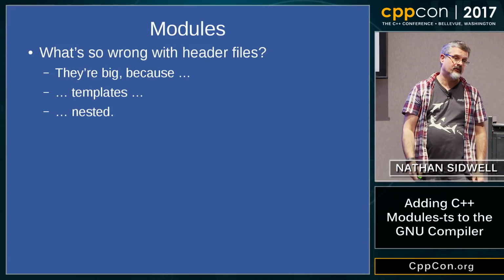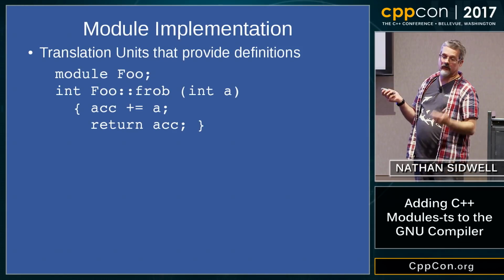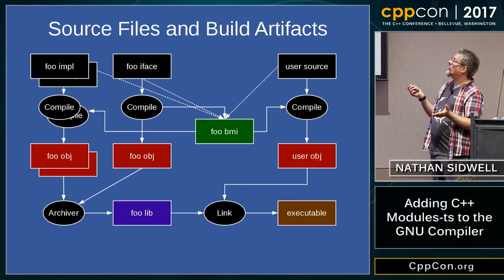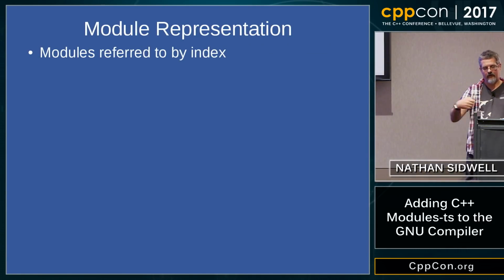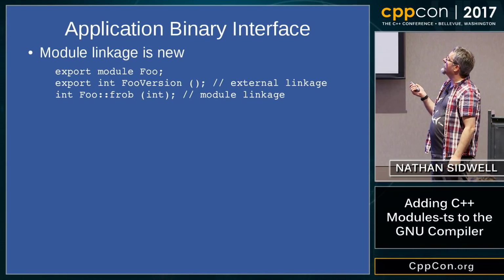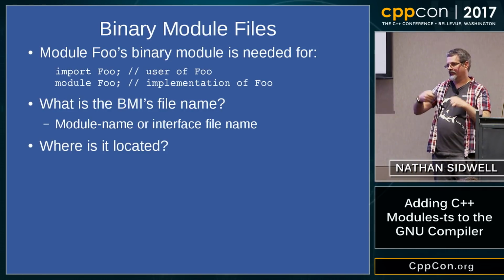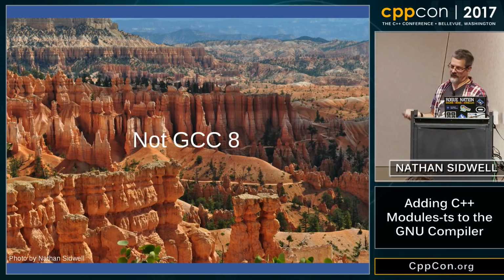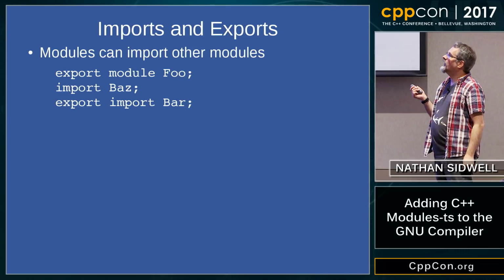CppCon 2017: Nathan Sidwell “Adding C++ modules-ts to the GNU Compiler”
C++ modules-ts[1] proposes a module system, with defined interfaces, implementations and importing. I shall outline the new semantics, their impact on the ABI and build systems, and discuss the, in-progress, implementation in the GNU C++ Compiler.

[1] JTC1/SC22/WG21/n4681, 'Working Draft, Extensions to C++ for Modules', 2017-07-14, Gabriel Dos Reis
Nathan Sidwell: Software Engineer, Facebook

Nathan is a developer of the GNU Compiler Collection, particularly the C++ Front End. His current major project is implementing the modules TS.